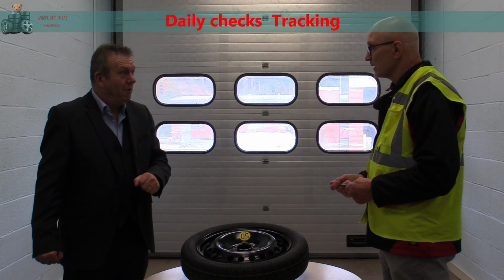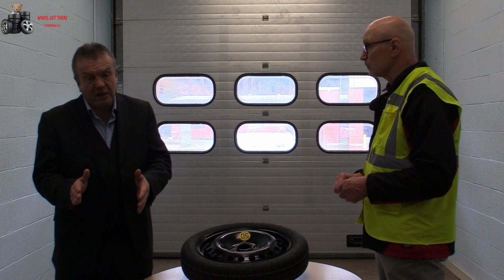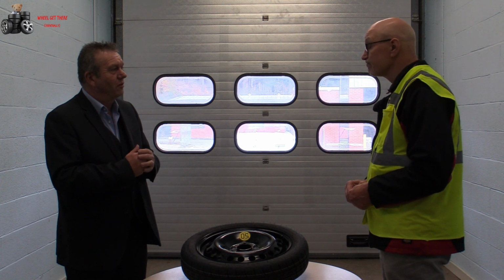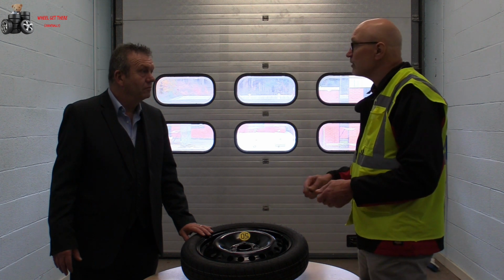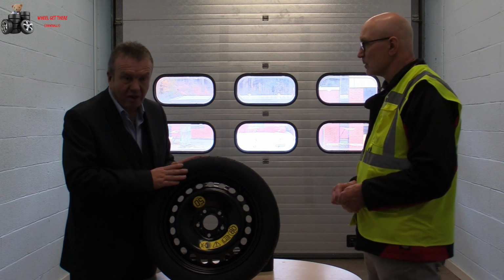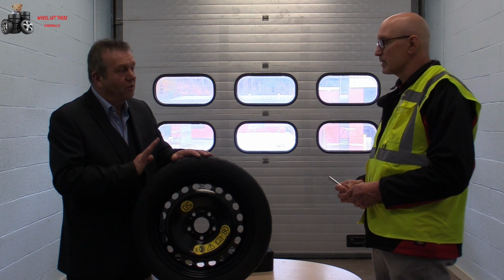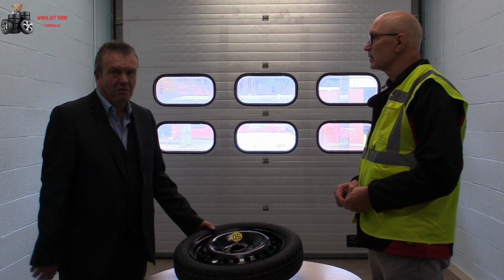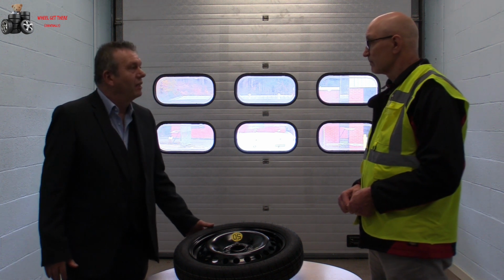Daily checks Tracking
Drivers daily checks, how to identify faults with your vehicle tracking.
This video is part of the B Theory on line course. Visit smart drivers network for Cat B and Cat C theory courses.